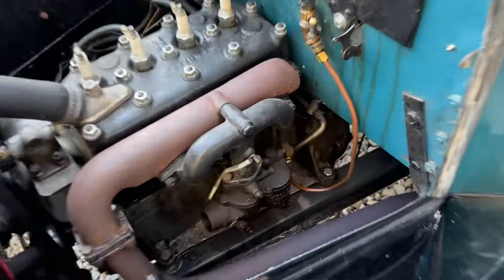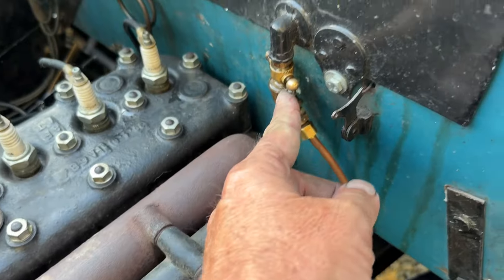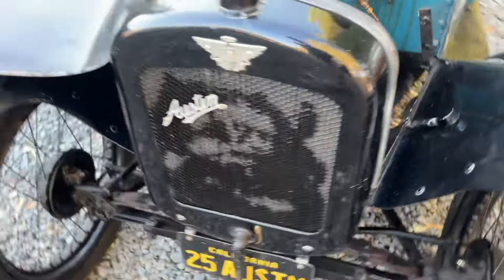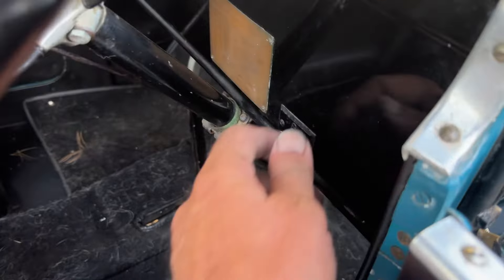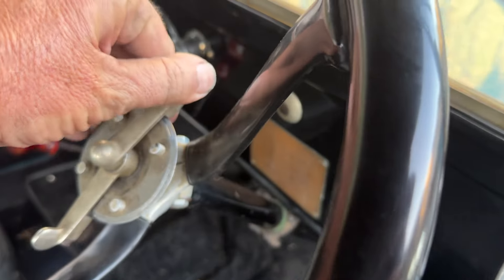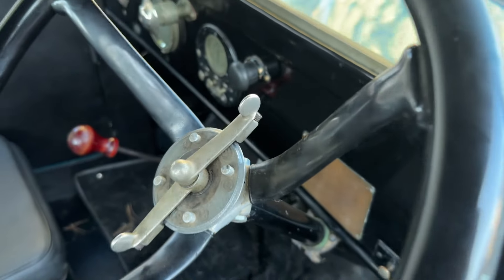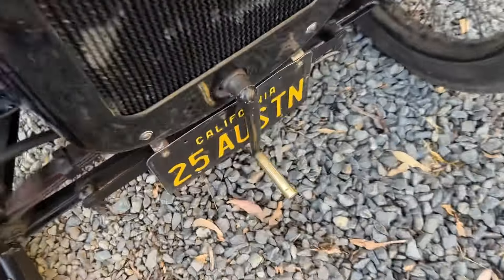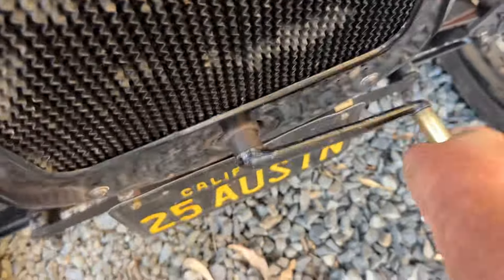Crank starting a 99 year old car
The Austin 7 starting procedure is fun!